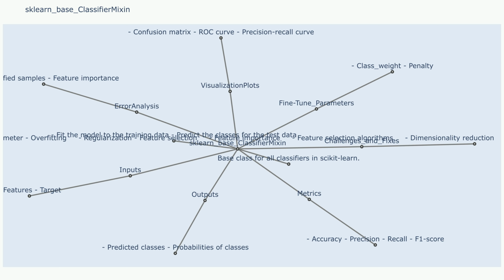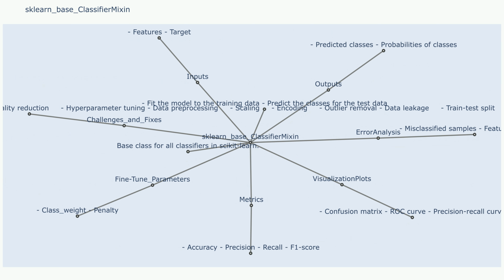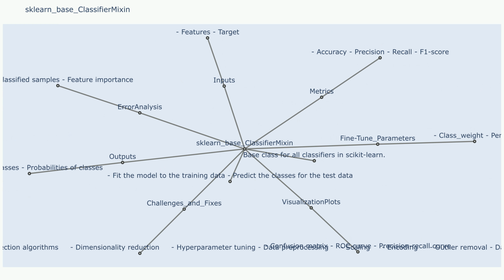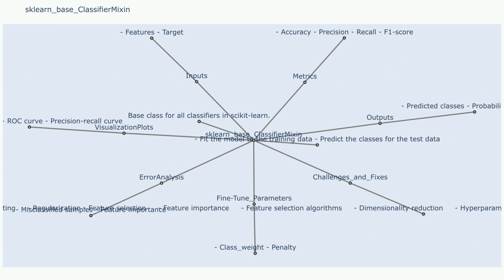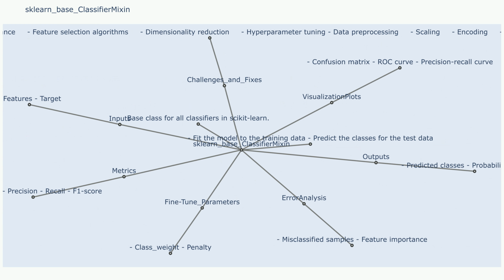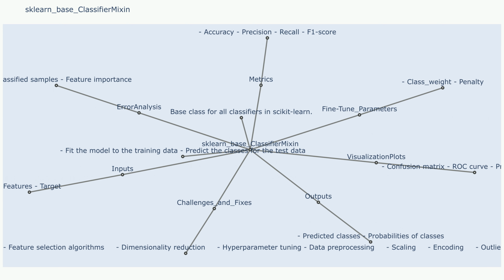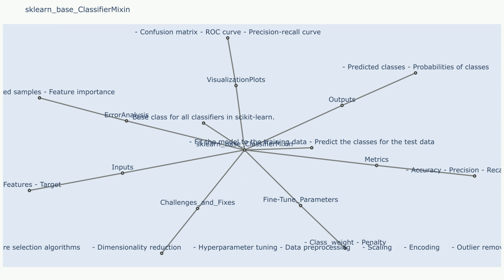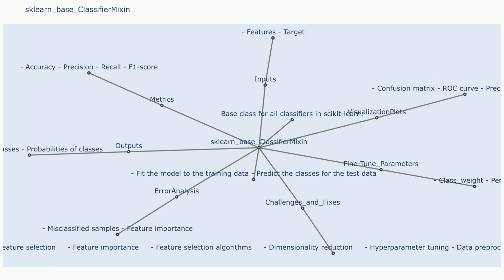3 8 sklearnbaseClassifierMixin Description